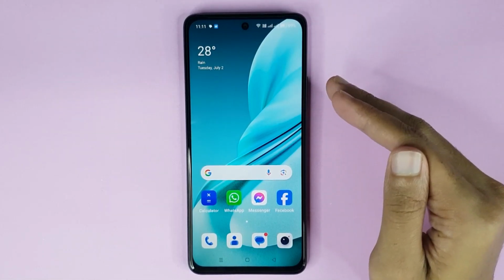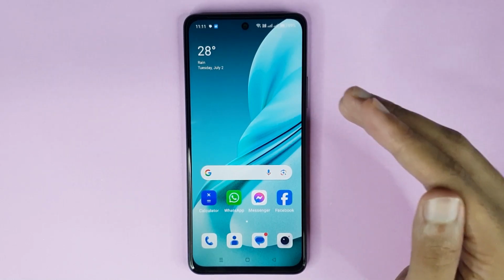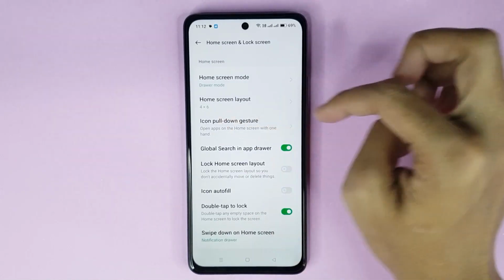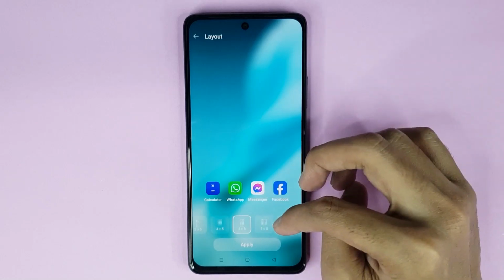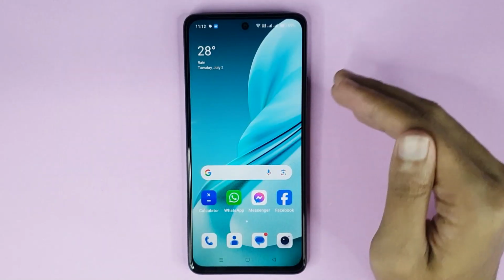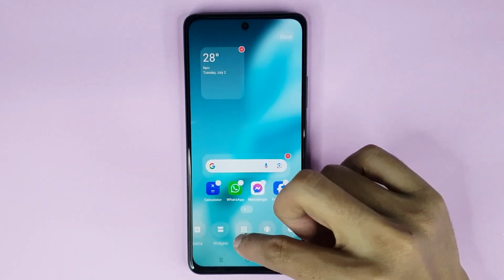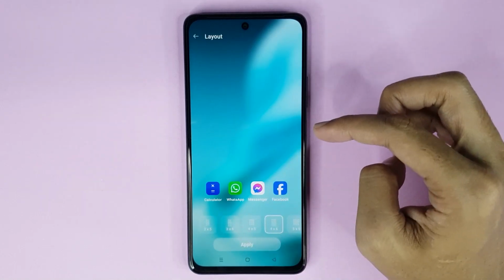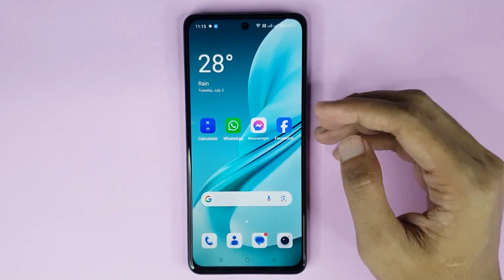How to Change Home Screen Layout in OnePlus Nord N30 SE 5G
A quick guide to change home screen layout in your OnePlus Nord N30 SE 5G phone.